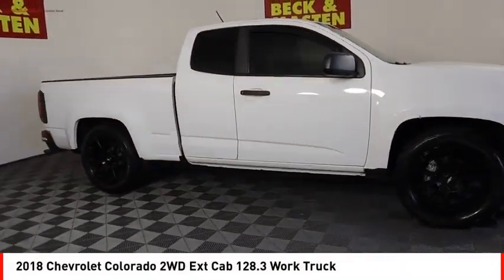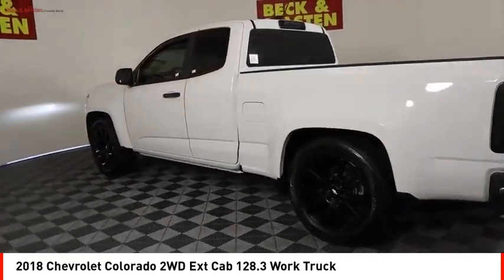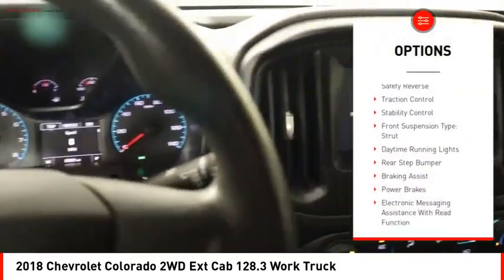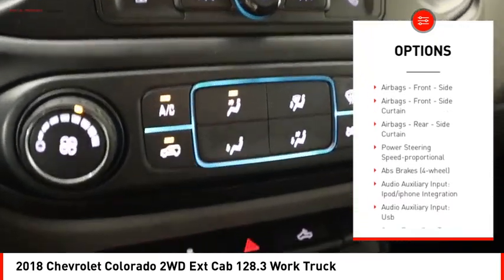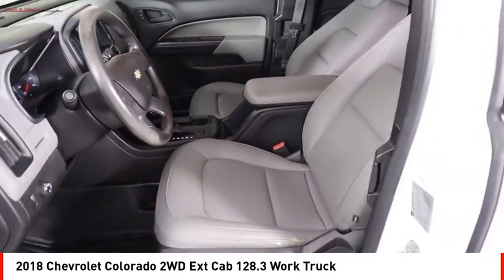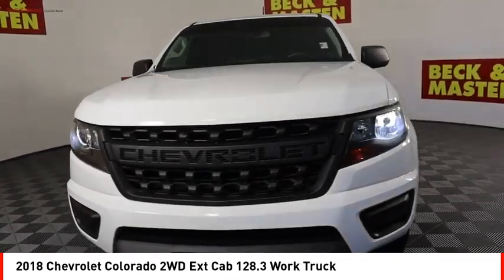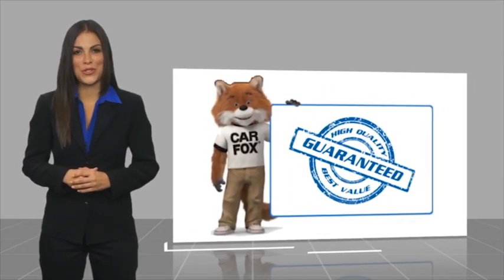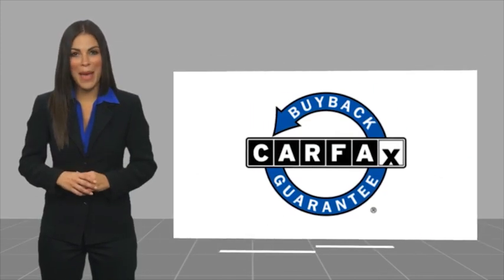2018 Chevrolet Colorado Houston TX J1140922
2018 Chevrolet Colorado 2WD Ext Cab 128.3 Work Truck